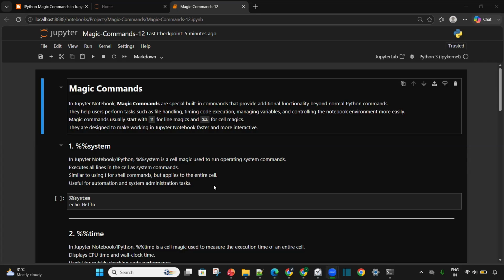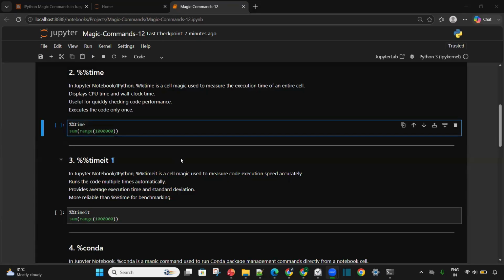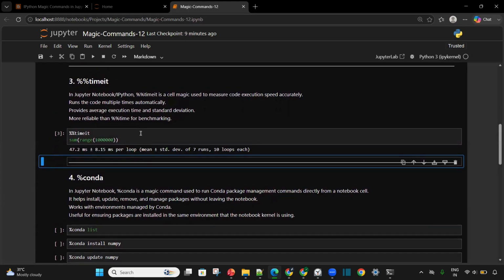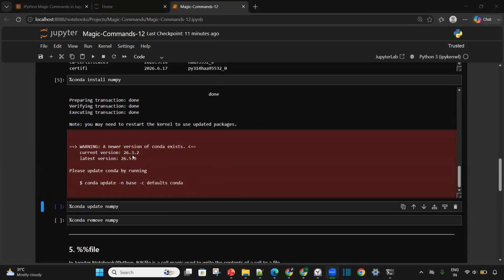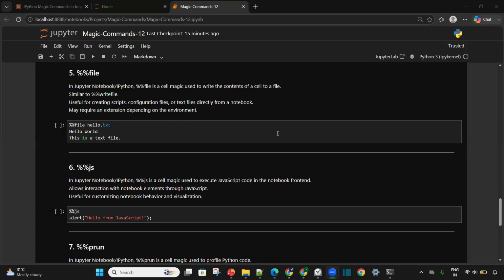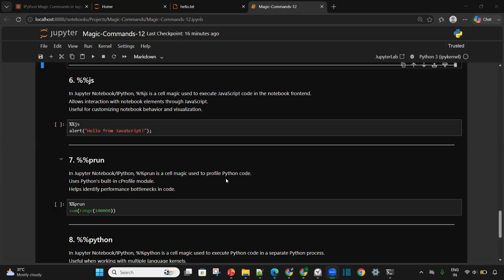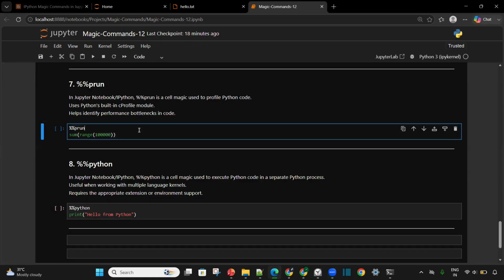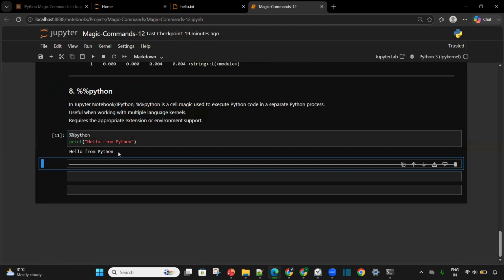IPython Magic Commands in Jupyter Notebook (2026) - Part 12 | Step-by-Step Guide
This video explains IPython Magic Commands in Jupyter Notebook (2026).

Below is a Step-by-Step Guide on some of the useful IPython Magic Commands in Jupyter Notebook:

1. %%system
📌 Key Points:
In Jupyter Notebook/IPython, %%system is a cell magic used to run operating system commands.
Executes all lines in the cell as system commands.
Similar to using ! for shell commands, but applies to the entire cell.
Useful for automation and system administration tasks.
📌 Command:
%%system
echo Hello
📌 Sample Output:
['Hello']

2. %%time
📌 Key Points:
In Jupyter Notebook/IPython, %%time is a cell magic used to measure the execution time of an entire cell.
Displays CPU time and wall-clock time.
Useful for quickly checking code performance.
Executes the code only once.
📌 Command:
%%time
sum(range(1000000))
📌 Sample Output:
CPU times: total: 46.9 ms
Wall time: 233 ms

3. %%timeit
📌 Key Points:
In Jupyter Notebook/IPython, %%timeit is a cell magic used to measure code execution speed accurately.
Runs the code multiple times automatically.
Provides average execution time and standard deviation.
More reliable than %%time for benchmarking.
📌 Command:
%%timeit
sum(range(1000000))
📌 Sample Output:
15.2 ms ± 0.4 ms per loop (mean ± std. dev. of 7 runs, 100 loops each)

4. %conda
📌 Key Points:
In Jupyter Notebook, %conda is a magic command used to run Conda package management commands directly from a notebook cell.
It helps install, update, remove, and manage packages without leaving the notebook.
Works with environments managed by Conda.
Useful for ensuring packages are installed in the same environment that the notebook kernel is using.
📌 Command:
%conda list
%conda install numpy
%conda update numpy
%conda remove numpy
📌 Sample Output:
# Name                    Version
numpy                     2.1.0

5. %%file
📌 Key Points:
In Jupyter Notebook/IPython, %%file is a cell magic used to write the contents of a cell to a file.
Similar to %%writefile.
Useful for creating scripts, configuration files, or text files directly from a notebook.
May require an extension depending on the environment.
📌 Command:
%%file hello.txt
Hello World
This is a text file.
📌 Sample Output:
Writing hello.txt

6. %%js
📌 Key Points:
In Jupyter Notebook/IPython, %%js is a cell magic used to execute JavaScript code in the notebook frontend.
Allows interaction with notebook elements through JavaScript.
Useful for customizing notebook behavior and visualization.
📌 Command:
%%js
alert("Hello from JavaScript!");
📌 Sample Output:
A browser alert box displaying:
Hello from JavaScript!

7. %%prun
📌 Key Points:
In Jupyter Notebook/IPython, %%prun is a cell magic used to profile Python code.
Uses Python's built-in cProfile module.
Helps identify performance bottlenecks in code.
📌 Command:
%%prun
sum(range(100000))
📌 Sample Output:
         4 function calls in 0.003 seconds
   Ordered by: internal time

8. %%python
📌 Key Points:
In Jupyter Notebook/IPython, %%python is a cell magic used to execute Python code in a separate Python process.
Useful when working with multiple language kernels.
Requires the appropriate extension or environment support.
📌 Command:
%%python
print("Hello from Python")
📌 Sample Output:
Hello from Python

0:00 Intro
0:29 %%system
1:23 %%time
2:15 %%timeit
3:02 %conda
4:59 %%file
6:15 %%js
7:03 %%prun
8:01 %%python
8:46 Reference Guide
9:01 Outro